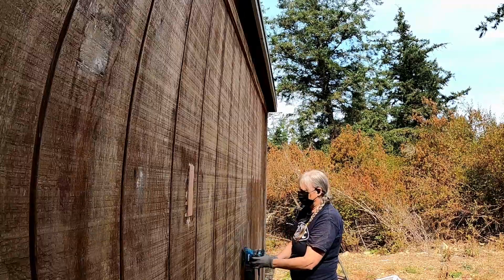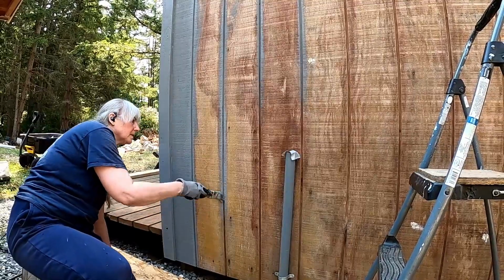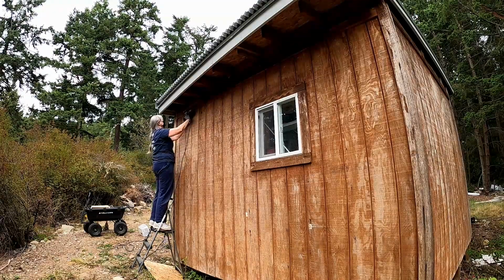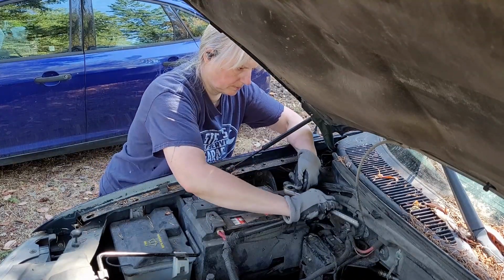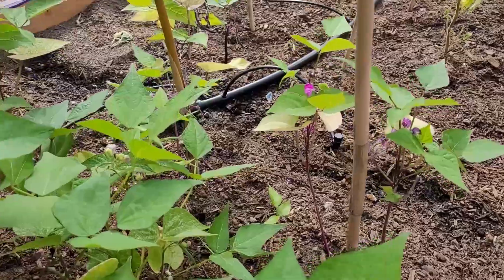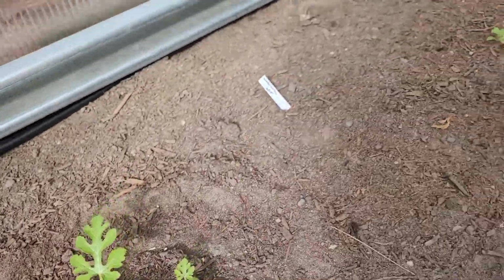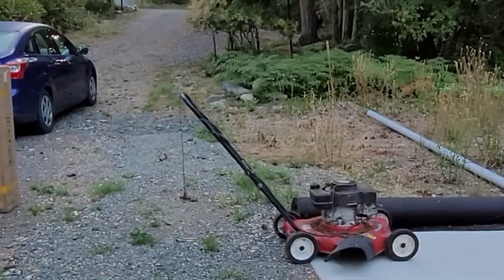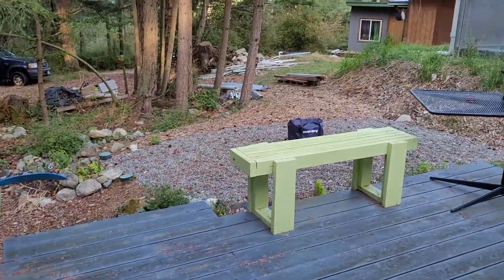E74 Tiny Home in a Greenhouse | Dealing with an eyesore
It’s the perfect time to take care of projects outside the greenhouse such as finally getting paint onto the 2 cabins on the west end of my property.  And getting my truck running.

Live In A Greenhouse, the blog, goes into more detail of aspects of the project that are unique to a house inside a greenhouse Or, Facebook and Instagram for more frequent updates.